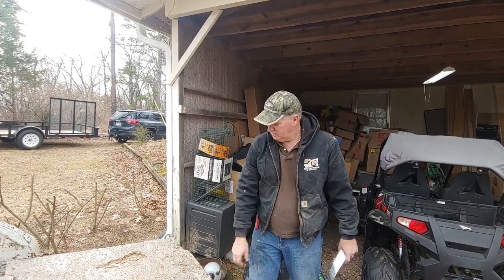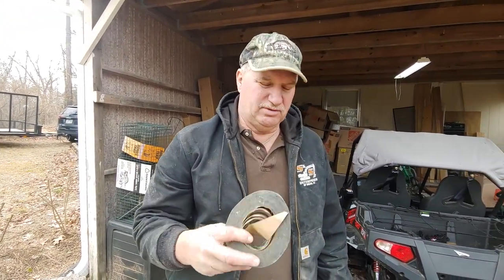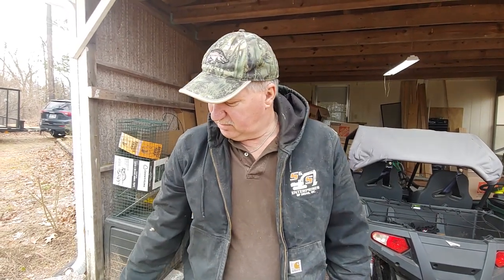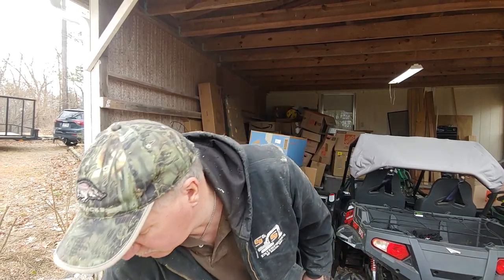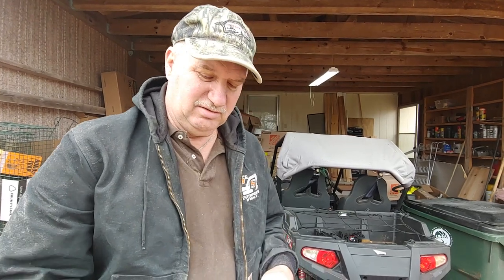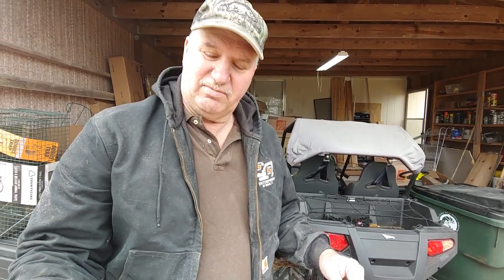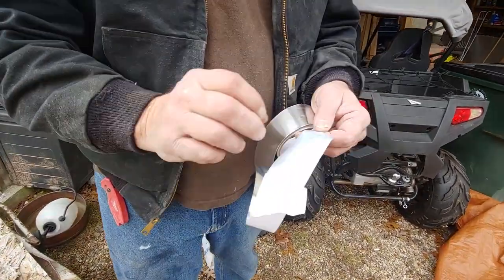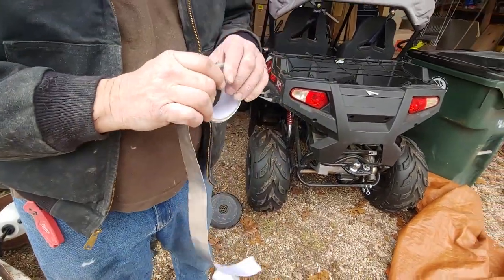Why We Use Foil Tape For Under Mobile Homes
Phil explains why we use foil tape for the ductwork and underpinning for mobile homes.

Guess what? I have figured out that. Even expensive duct tape, like Gorilla tape, and this is iron forced and other tape that's tried to hold up underpinning underneath a mobile home. The plastic doesn't seem to last a long time. A lot of times you'll see strips of duct tape falling down. So what I've been using here lately, although but the same price is foil tape.

This type, you take the wax paper and peel it off. This stuff, for some reason holds way better. Initially, and stays longer. There's also another type of foil tape. Let me get this tight.

This one here doesn't have the foil on it. It's hard to find the end sometimes. That's why you want to fold it like that so you can find it, but you'll find this stuff works better than duct tape. I don't know why in my experience. Hope it helps.